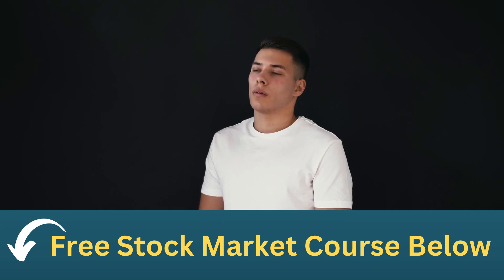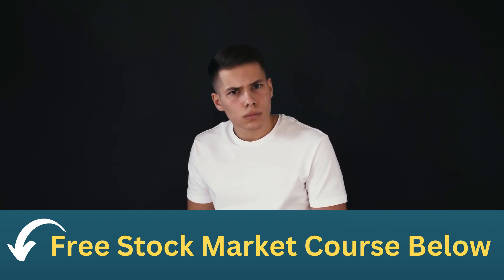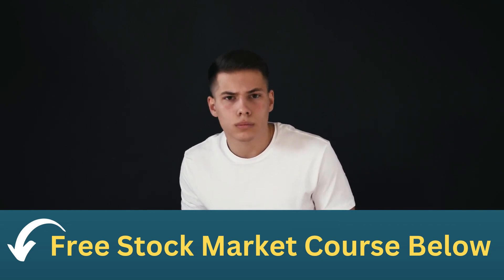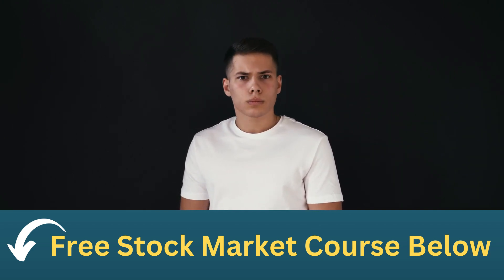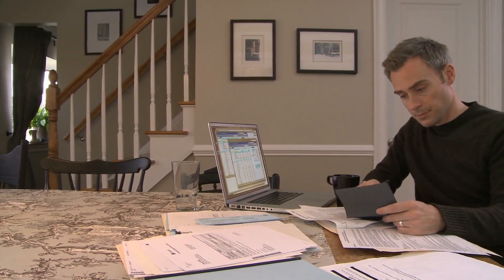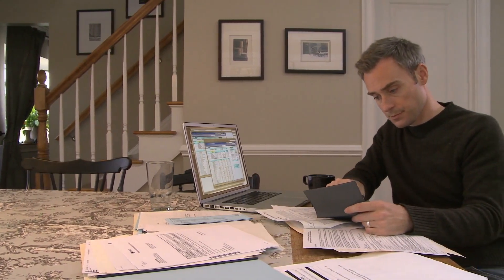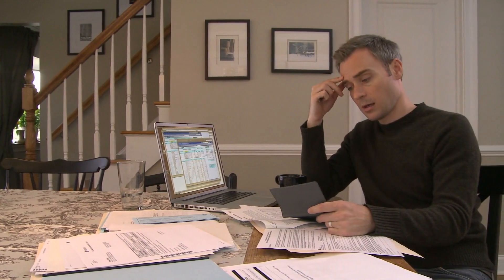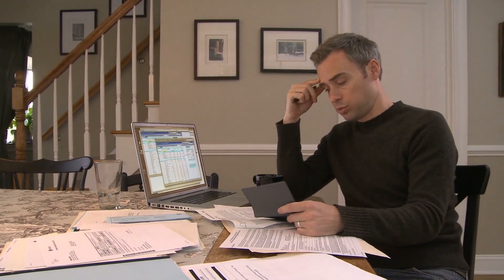IRA Rollovers Explained: How to Move Your Retirement Savings Without Penalty!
🔥Free course "Investing In The Stock Market For Beginners" and courses for all levels of investors at 🚀

✔️Courses Include:
Stock Market Investing Masterclass (Over 13 Hours)
Stock Trading Using Technical Analysis (Charting)
Investing For Beginners The Complete Course
Value Investing: The Complete Value Investing Course
Dividend Investing: The Complete Dividend Growth Investing Course
SPAC Investing: The Complete SPAC IPO Investing Course
Real Estate Investing Without Owning Real Property
Cryptocurrency: The Complete Bitcoin, Ethereum, and Altcoins Course

🔥All investing courses are:
Self Paced
Own The Course For Life (Free Updates)
Include a 30-Day Money Back Guarantee
Free and on sale courses!